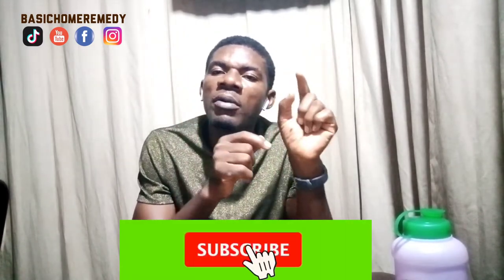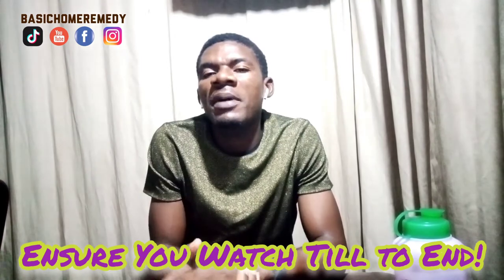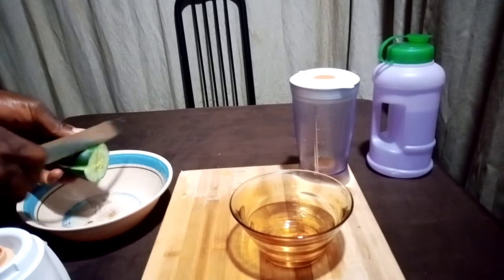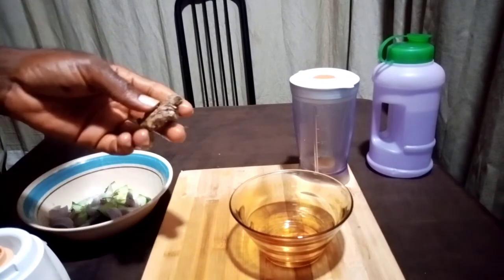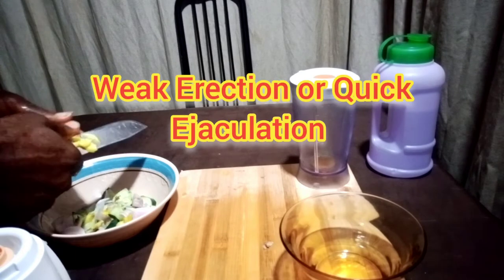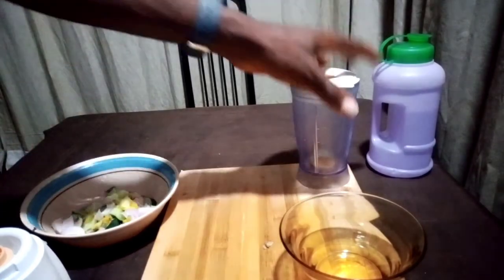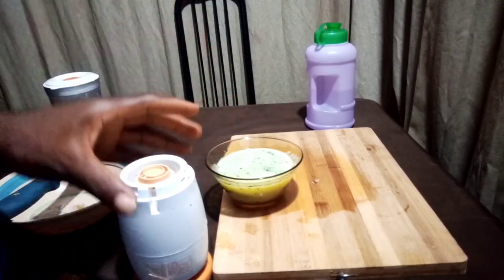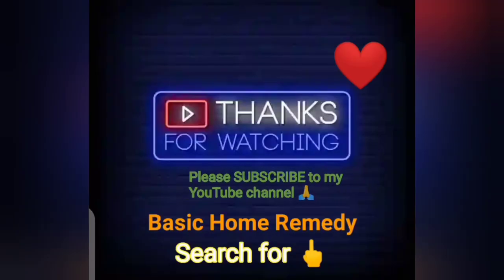How to Make Bigger,Longer & Stronger in Bed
The combination of these recipes is a great  of having a (stronger, Longer, Bigger)

Dick enlargement
average penis size
does penis size matter
does size matter
human penis size
micro penis
micropenis
penis enlargement
penis enlargement surgery
small penis
how to increase penis size
penis lengthening
penis extenders
penis surgery
stem cells in the penis
penis growth
penis fat liposuction
suspensory ligament penis
penis thickening surgery
enlarge the penis with own fat